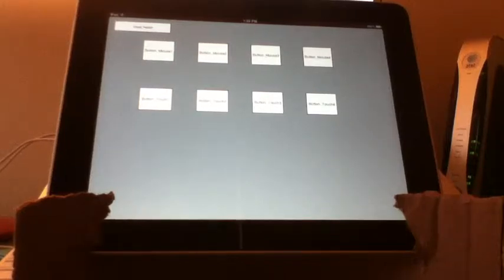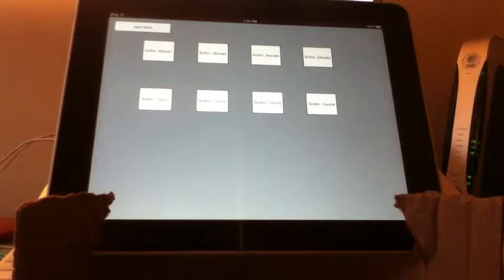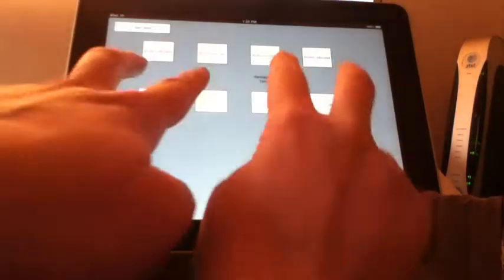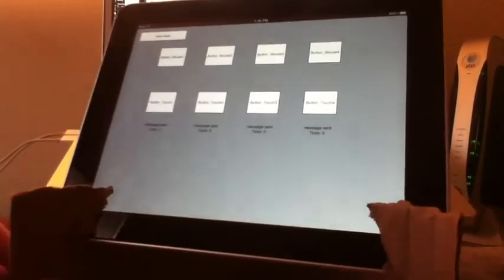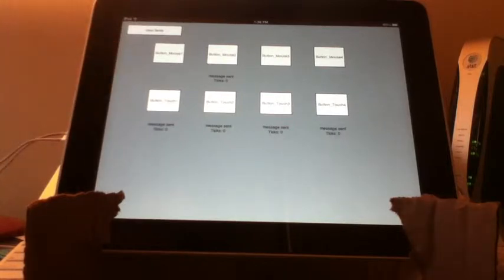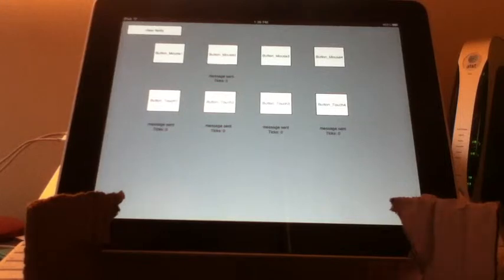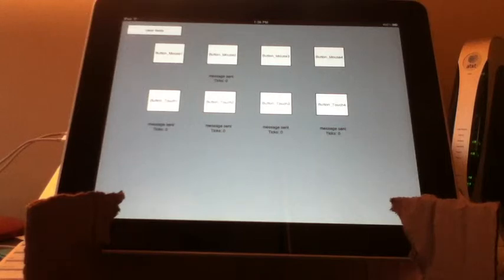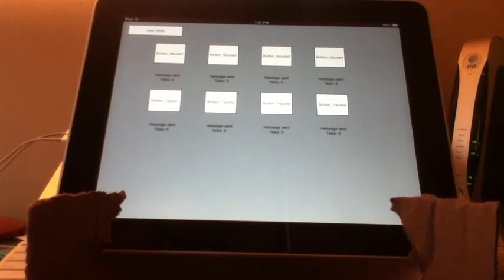Livecode: touch vs mouse messages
Livecode mobile development supports touch syntax, but also allows for mouse syntax. Why? Is one faster and more efficient over the other? Yep the Touch messages are way more faster and allow for multiple of things to happen at one time.  This demo shows what happens, and why one should use touch syntax in mobile for tip top highly optimized and efficient end products.